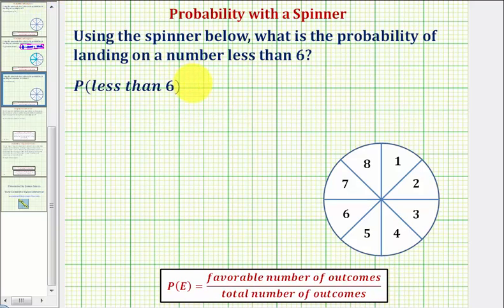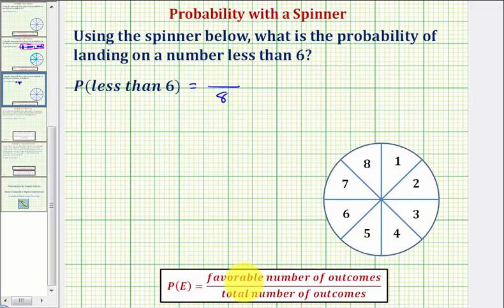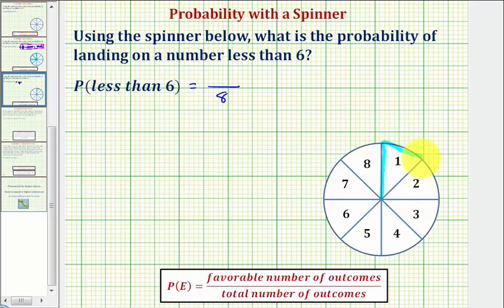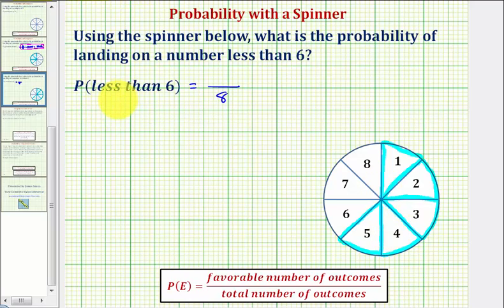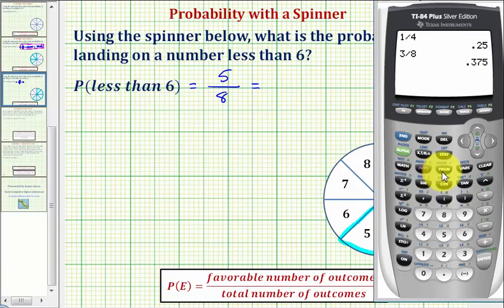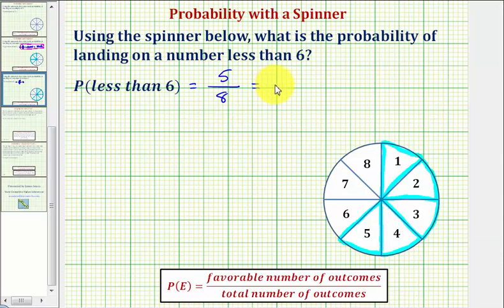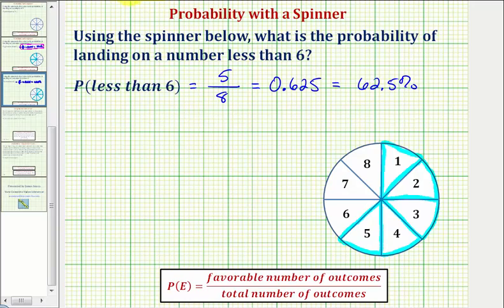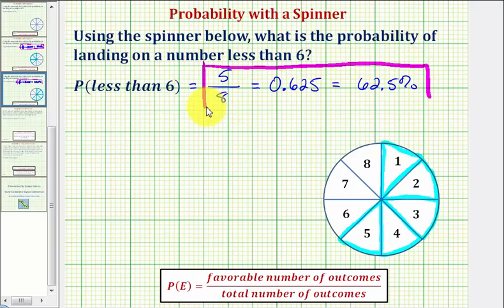Ex: Find the Probability of Landing On an Number Less Than Than 6 Using a Spinner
This video explains how to determine the probability of landing on a number less than 6 using a spinner.